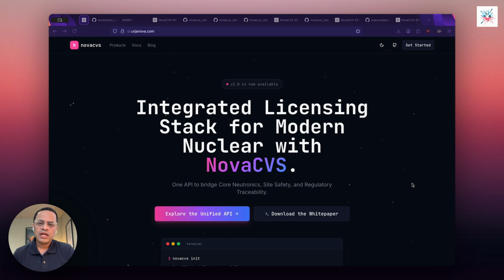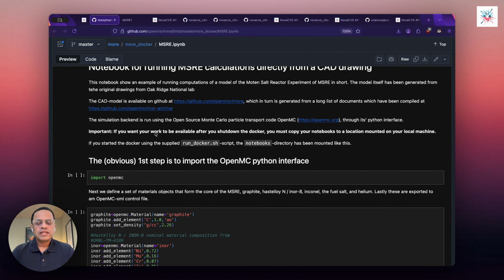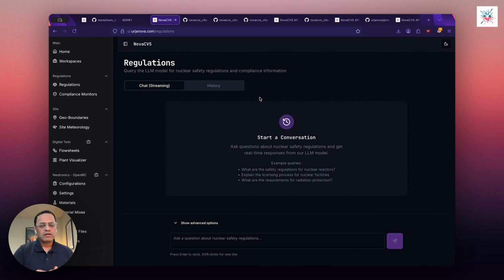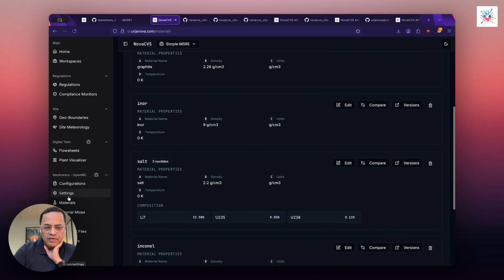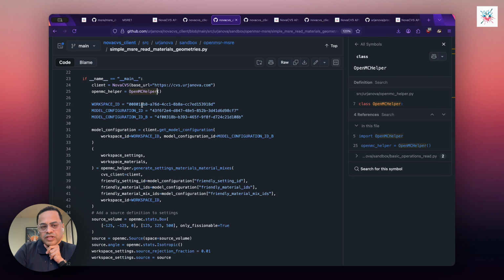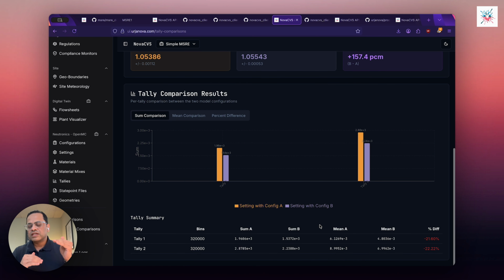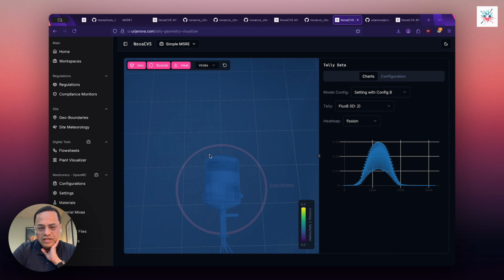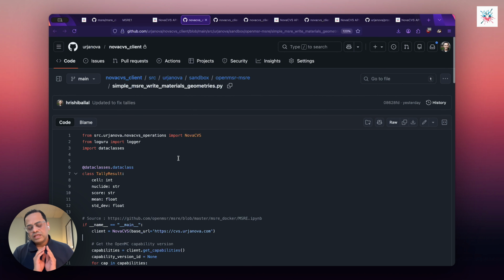NOVA CVS February 2026 Update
Hrishi introduces NovaCVS, a project aiming to build digital infrastructure for nuclear power plant licensing. This video focuses on the neutronics aspect, demonstrating how to use OpenMC for simulations and showing how NOVA-CVS automates parts of this process.